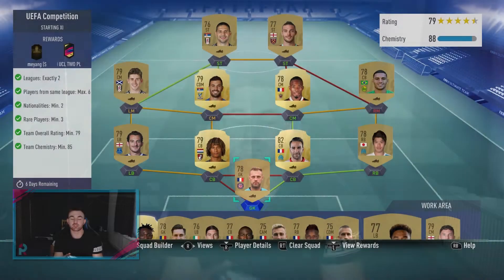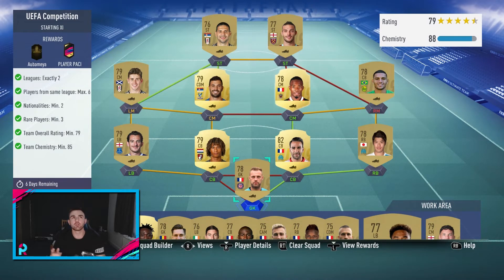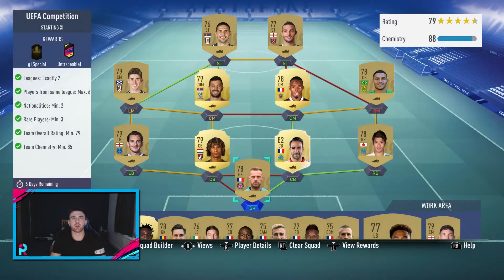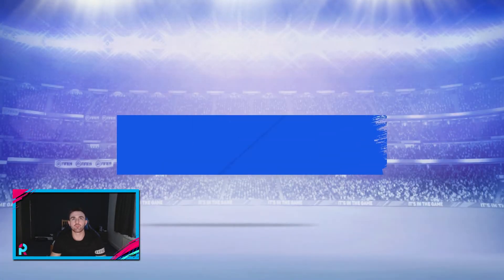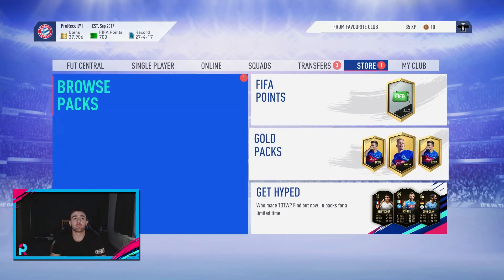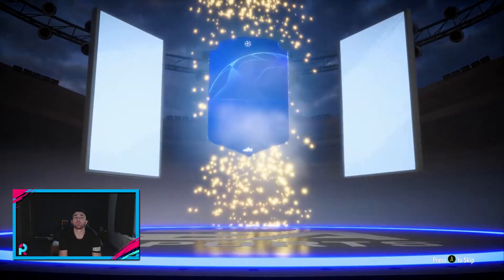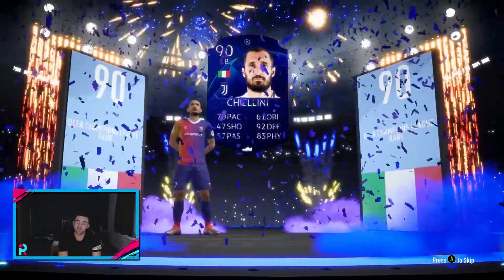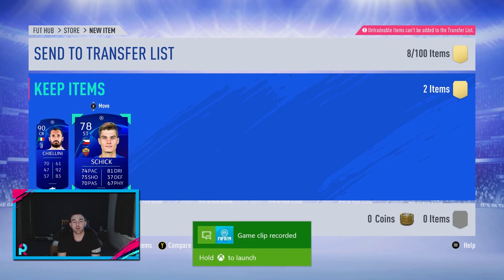FIFA 19 | UEFA COMPETITION SBC CHEAP *EASIEST WAY TO COMPLETE*